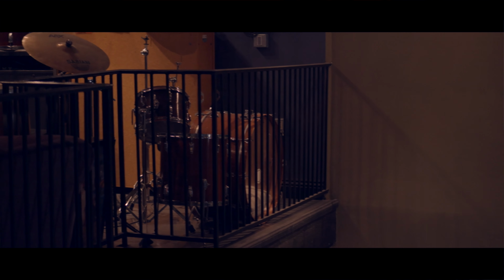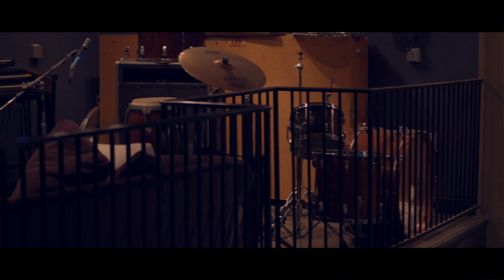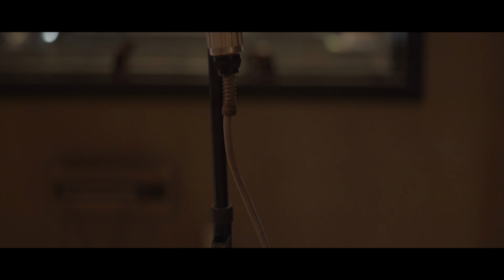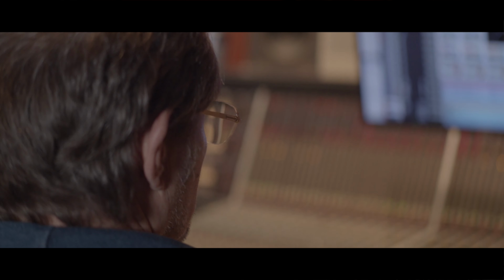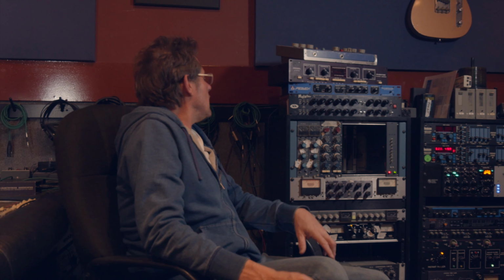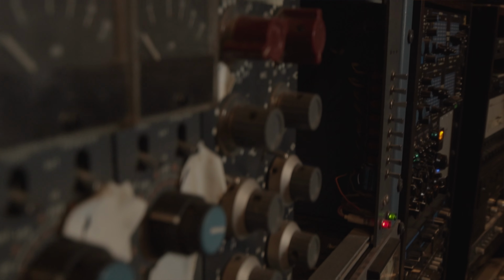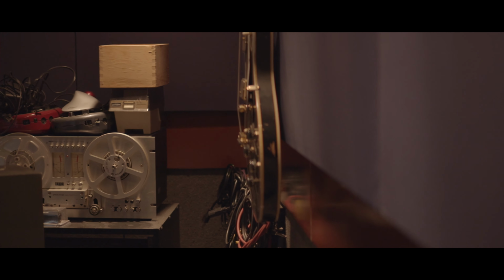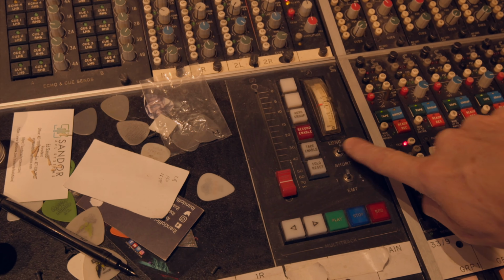Studio Legend interviewed! HAMMERSTONE TV - In The Studio With Mix engineer/producer Rich Mouser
HAMMERSTONE TV [2020 Interview] - In The Studio With Los Angeles mix engineer legend Rich Mouser of Mouse House studios.
Engineer extraordinaire Rich Mouser letting us into his amazing home studio for a tour and some history on his past projects and the creation of Mouse House Studios.

TALK TO US: leave us your questions, comments, or a "LIKE".

This video produced by Dustin Cunningham and Hammerstone Music.
Camera gear used on this project:
Lens/ Lumix G 50mm Prime F1.8 and Lumix G 8-18 F2.8

Chris Cornell photo credits: #1-Getty Images      #2-Jason Merritt/Getty Images